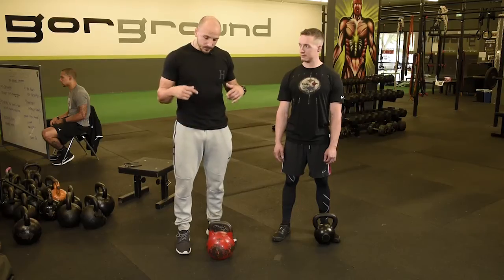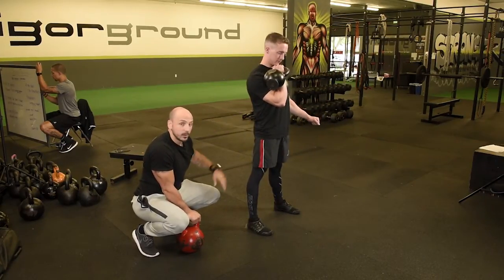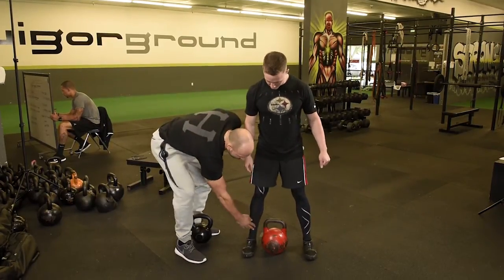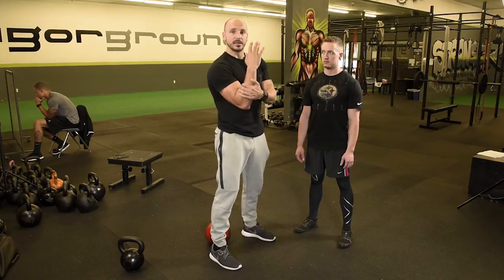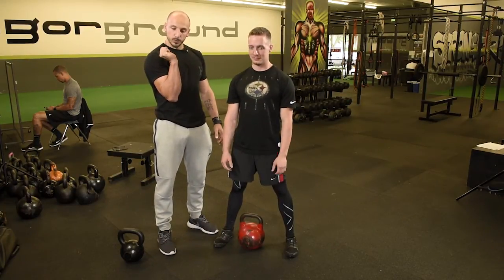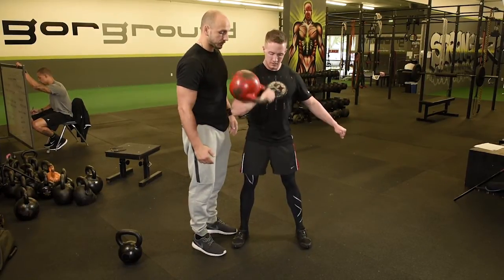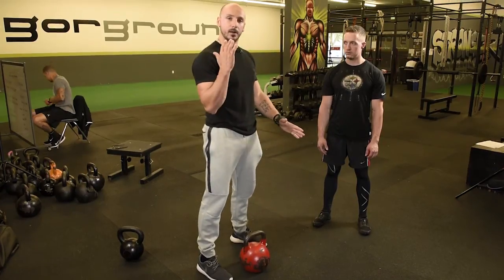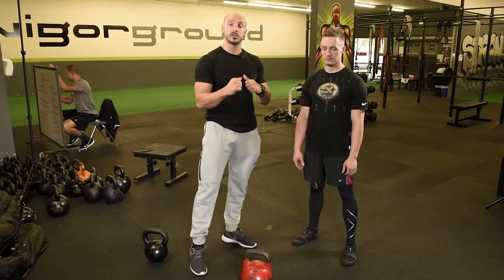Coaching Cues For The Kettlebell Clean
The kettlebell clean is a great exercise in itself but it is also a set up for many of the kettlebell exercises such as double squats, presses, lunges, etc.
It is an exercise that may seem a bit complicated and many times people are afraid of it as well as doing it wrong (coaching is important). Find out how to set up and do the kettlebell clean as well as coaching cues to enhance it (these will help with many exercises).
Take your kettlebell skills to another level and enhance your training with some of these drills.